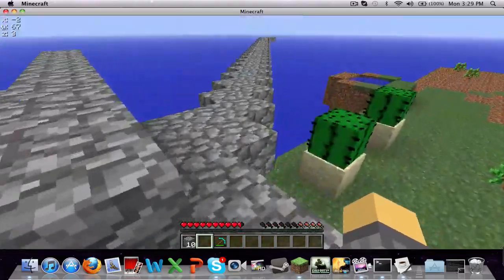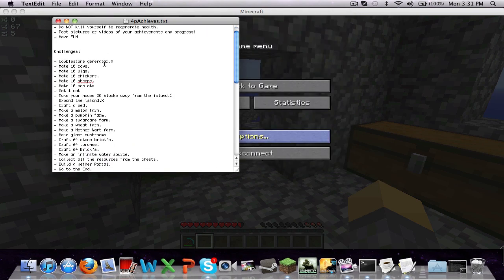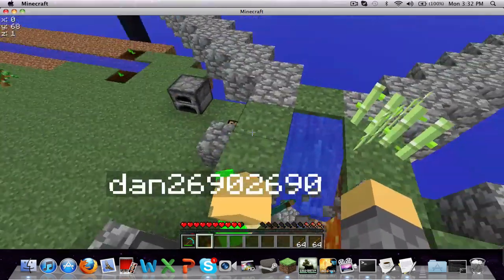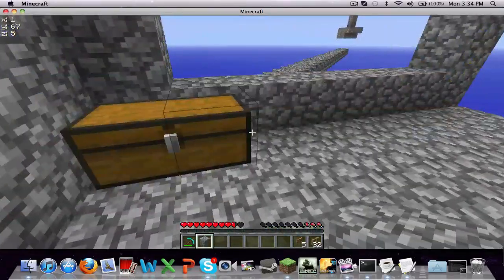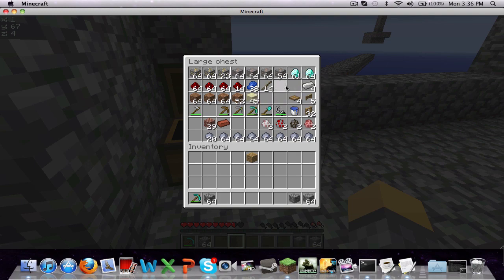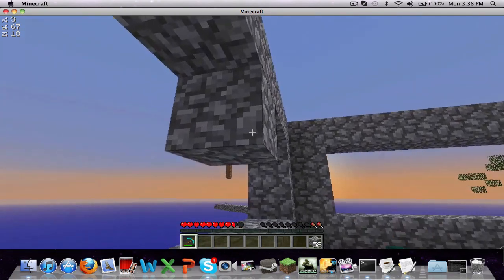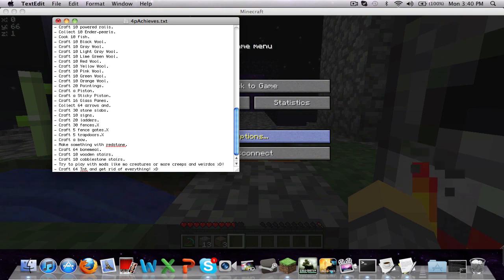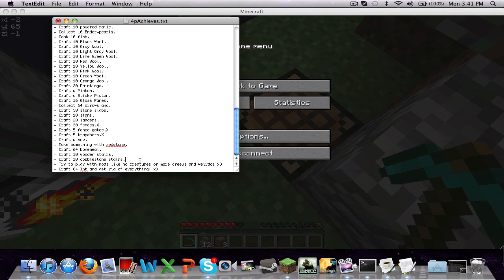4 Pillar Survival Part 6: Enchantment!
We build an enchantment table!